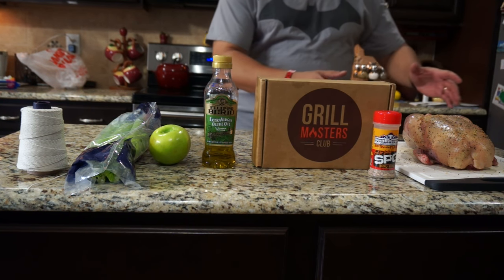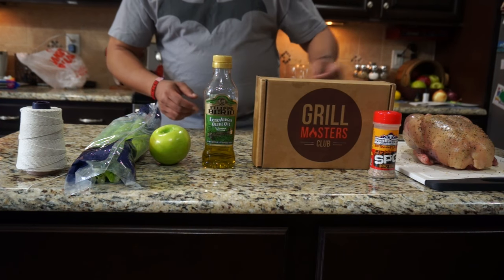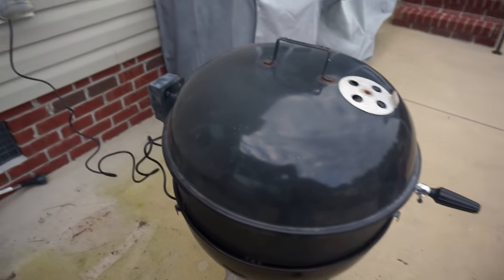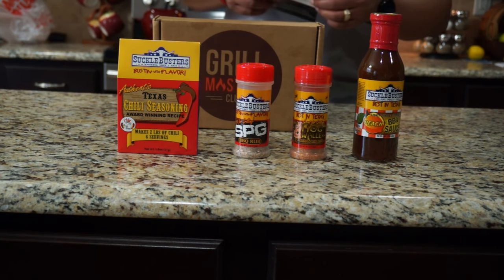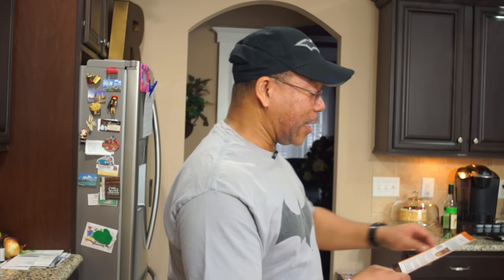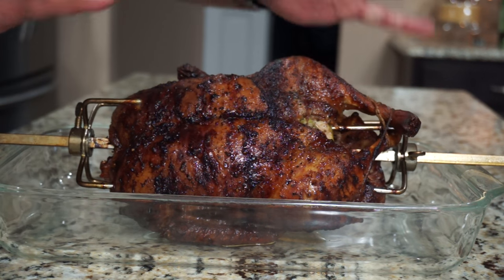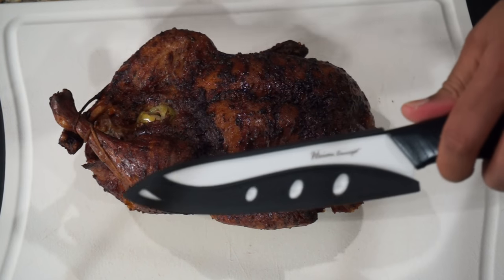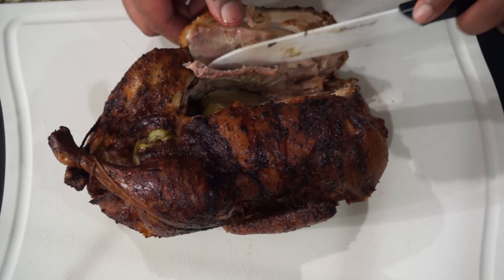Charcoal Spit Roasted Duck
CLICK "SHOW MORE" BELOW FOR MORE INFORMATION AND AFFILATED LINKS.

This is the first time that I ever cooked a whole duck. It is also the first time that I used a Charcoal Spit. The duck turned out fantastic!

Weber Kettle Grill
Weber Kettle Spit Roaster